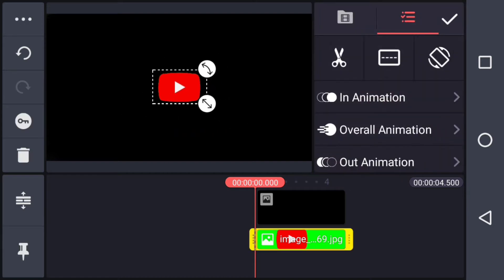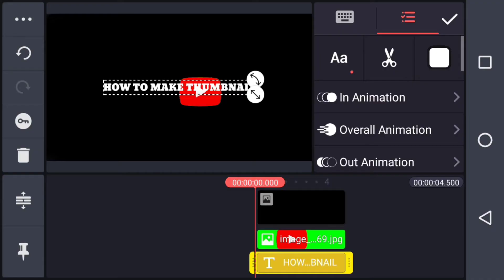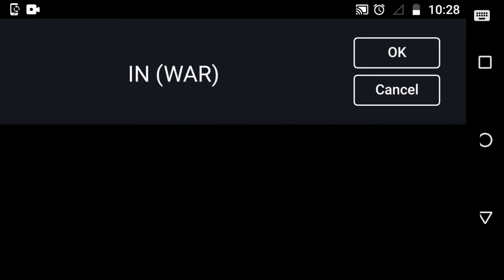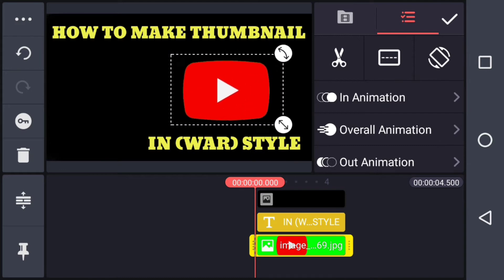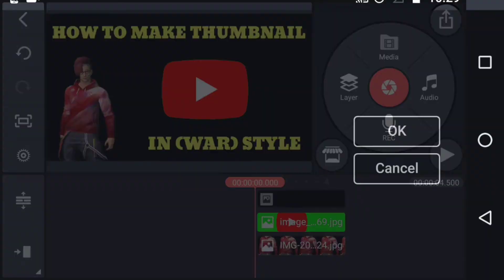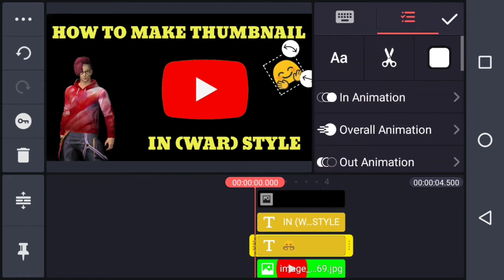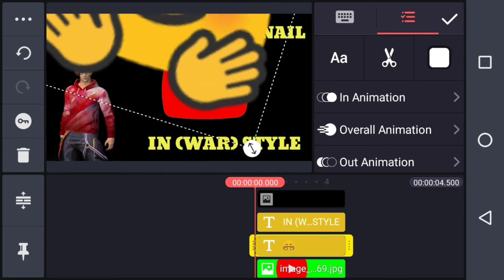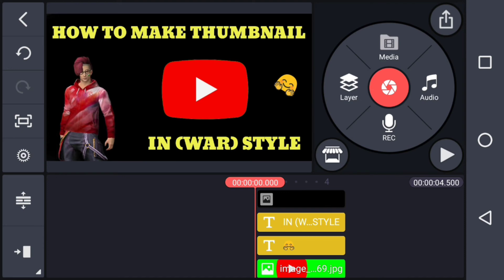HOW TO MAKE THUMBNAIL FOR YOUTUBE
how to make thumbnail for YouTube in war style

SONG:AKURAN